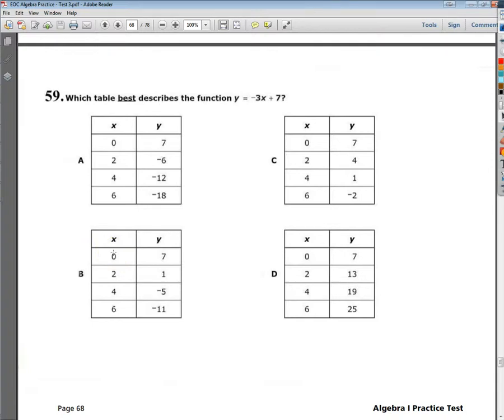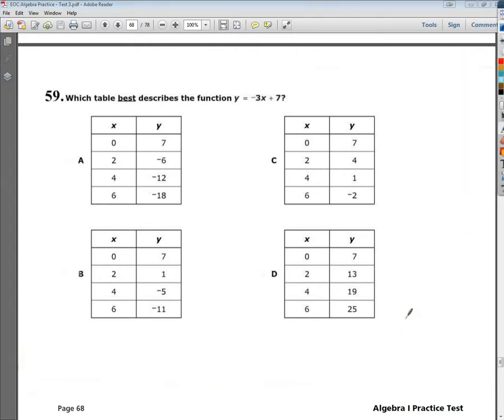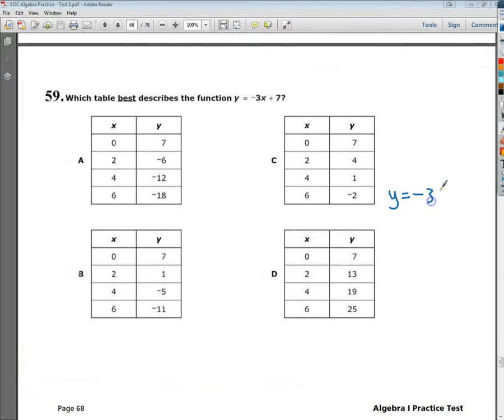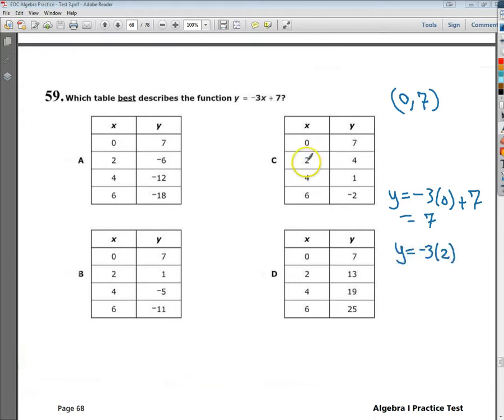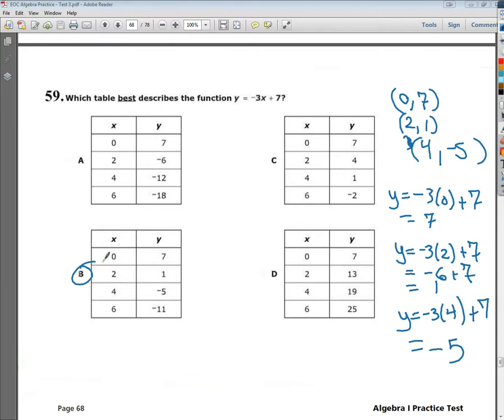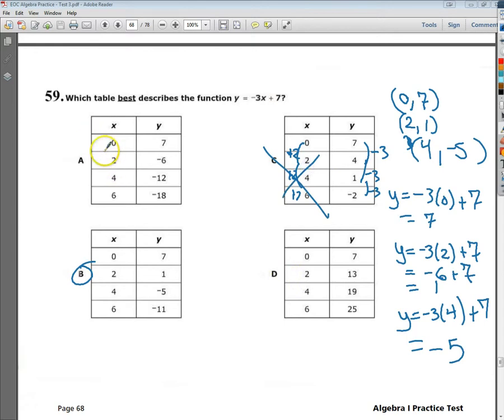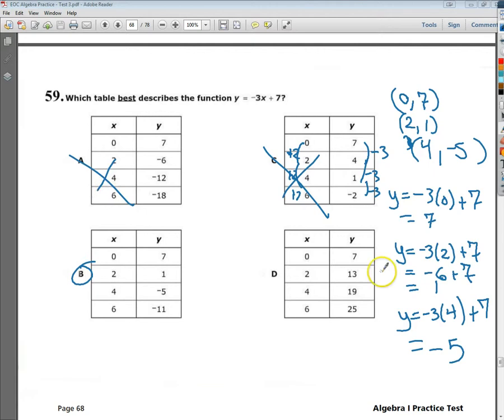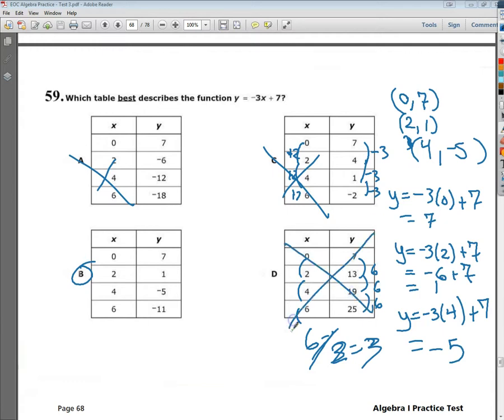Question 59 EOC Algebra 1 Practice Test 3